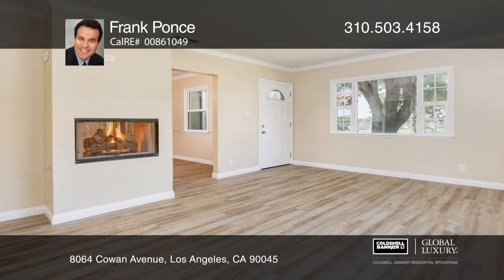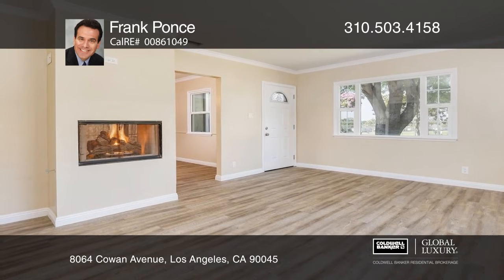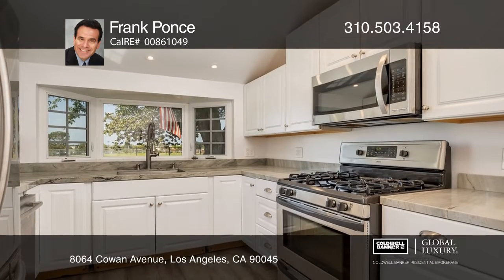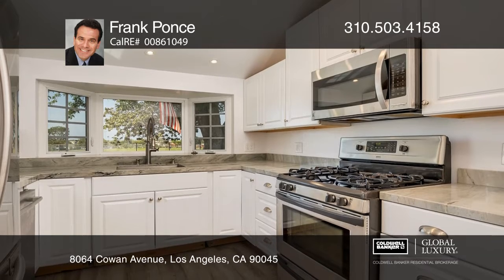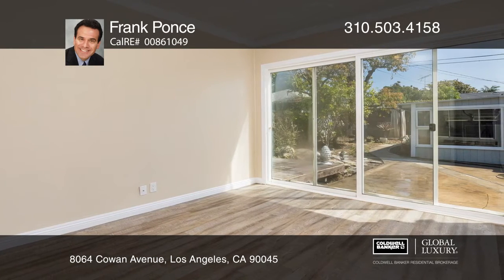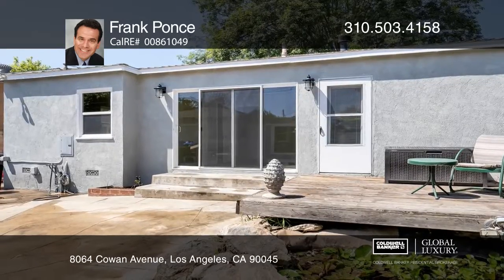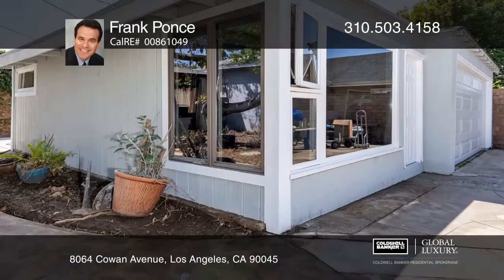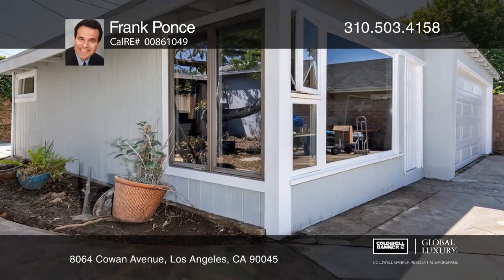8064 Cowan Avenue Los Angeles, CA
8064 Cowan Avenue, Los Angeles, CA

Located in the desirable Kentwood neighborhood of Silicon Beach this beautifully remodeled, 1940’s classic home features abundant upgrades including an efficient tankless water heater and updated electrical. Newer flooring and fresh modern paint flow throughout this beautiful home, brightened with n